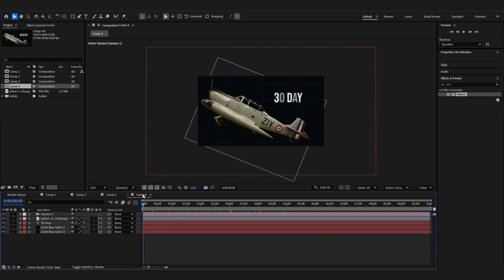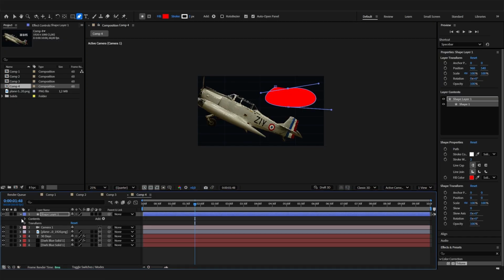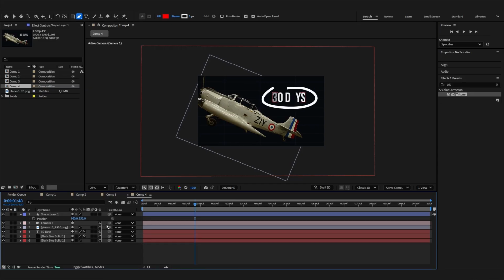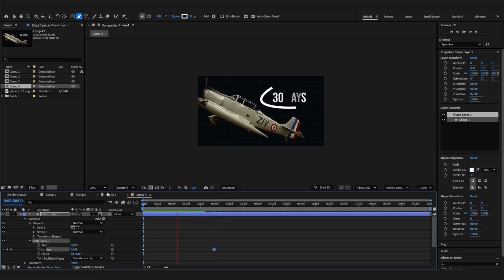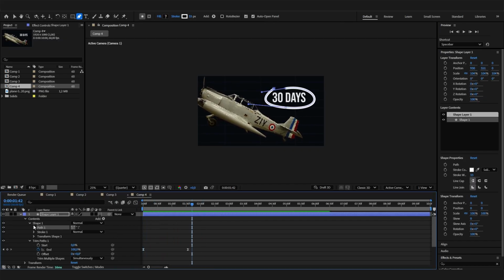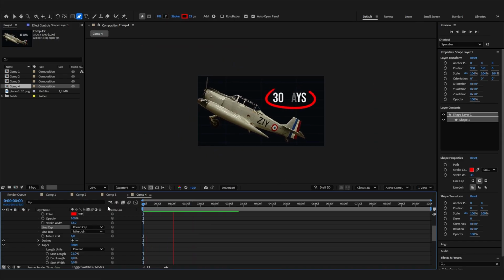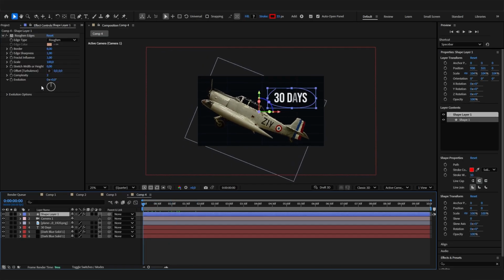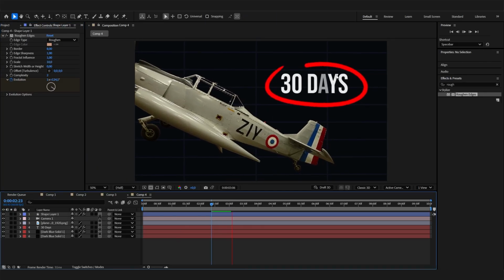How to Animate Pro Outlines & Highlights in After Effects | Motion Graphics Tricks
Learn how to create professional outline, highlight and underline animations in Adobe After Effects. These motion graphics techniques are widely used in high-production videos from channels like Simplicissimus, Vox and Kurzgesagt. They are perfect for drawing attention to text, graphics and key points in your videos.
In this beginner-friendly tutorial you will discover how to design and animate clean outlines, underlines and highlight effects step by step to achieve smooth, professional results without any plugins.

Timestamps:
00:00 - After Effects Outline Animation
00:15 - After Effects Outline Animation Tutorial

You will learn:
-How to animate outlines, highlights and underlines in After Effects
-Motion graphics techniques for professional explainer videos
-Tips for timing, easing and polished movement
-How to create high-production looks directly in After Effects